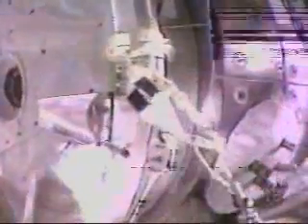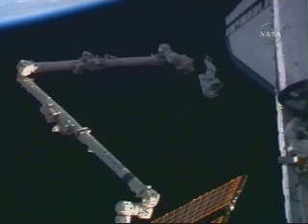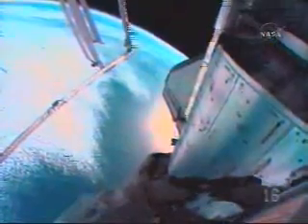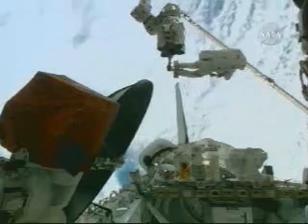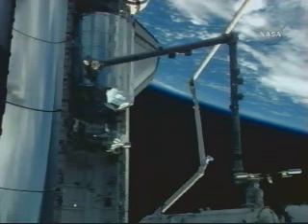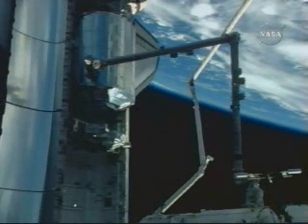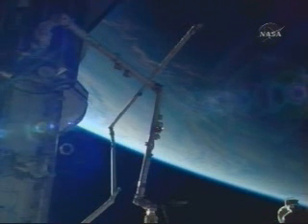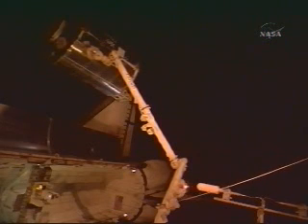STS-122 Day 5 Highlight: EVA2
STS-122 Day 5 Highlight:Spacewalk
STS-122 Mission Specialists Leland Melvin and Daniel Tani, along with Expedition 16 Flight Engineer Leopold Eyharts, used the orbital outpost's robotic arm to guide Columbus into position for final installation. Columbus was officially attached to the right side of the Harmony module at 4:44 p.m. EST.
The 7-hour, 58-minute excursion concluded at 5:11 p.m.